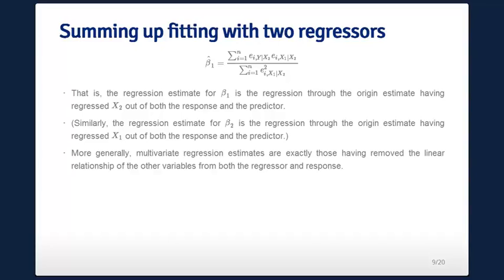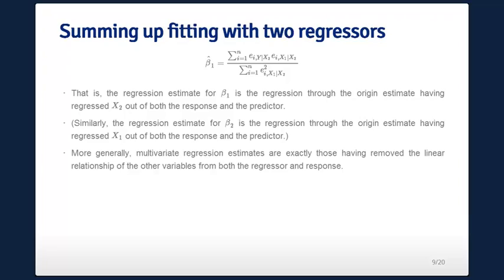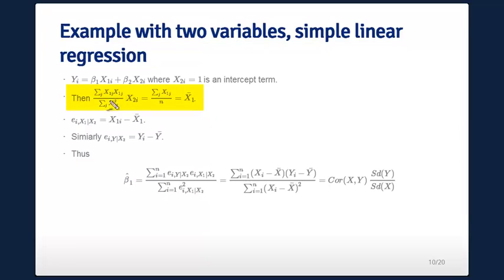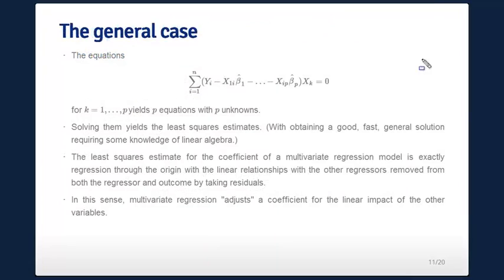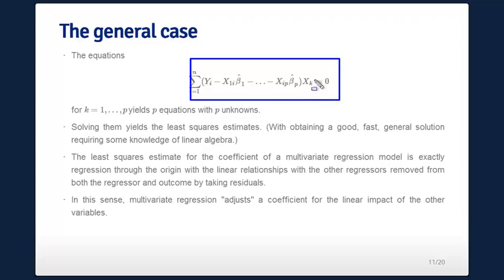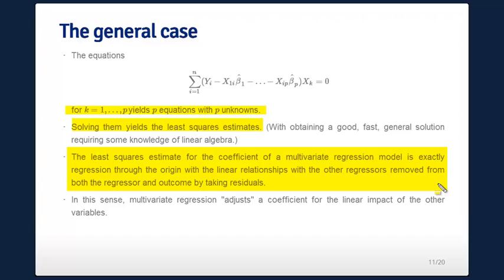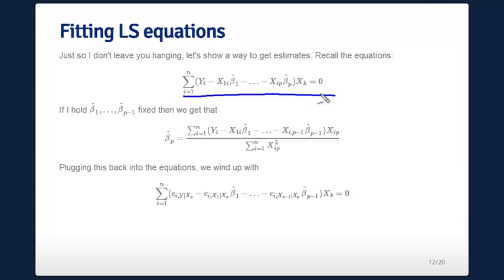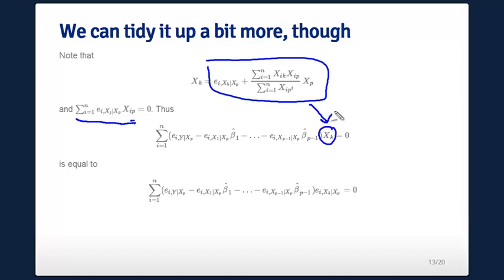2 12 02 01 c More Multivariable Least Squares 8 35